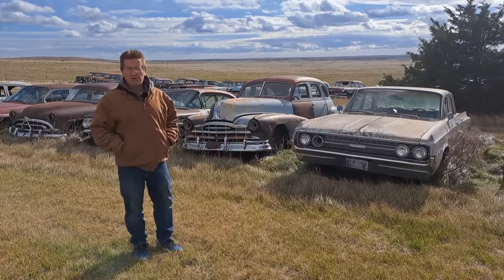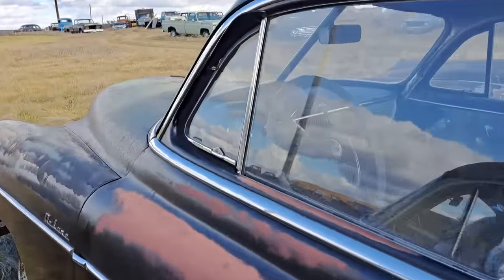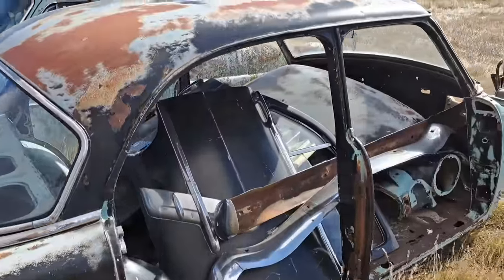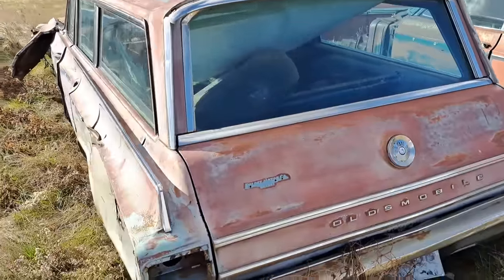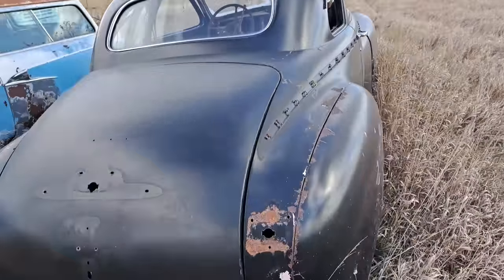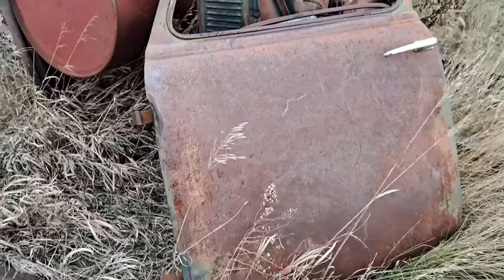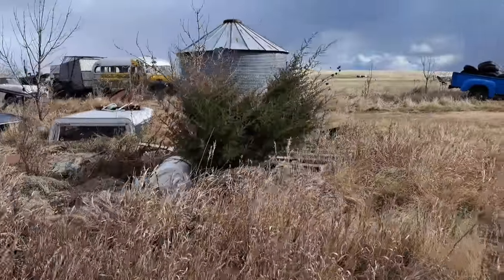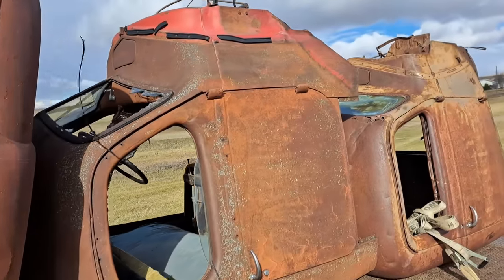Exploring a GIANT Junkyard Filled With 300+ Old Cars and Trucks in Central South Dakota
Watch as we explore a HUGE ranch junkyard in Central South Dakota with over a 300 old cars, trucks, and tractors. Will we some junkyard gems or come out with nothing?

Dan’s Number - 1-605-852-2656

Timestamps:
0:00 Intro
0:25 Drone Footage
1:40 Looking Around
1:01:32 Show Load and Outro